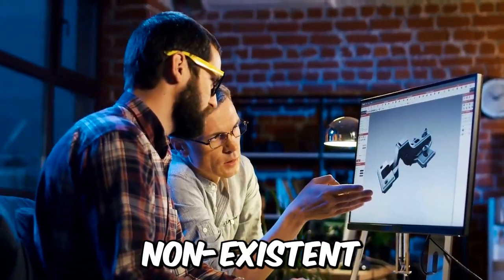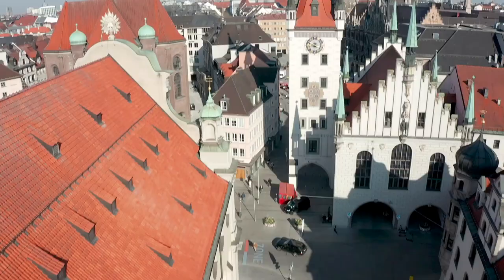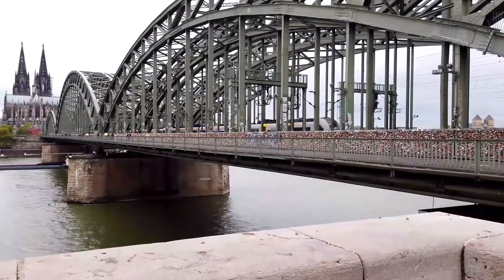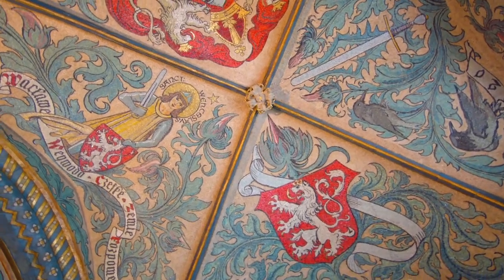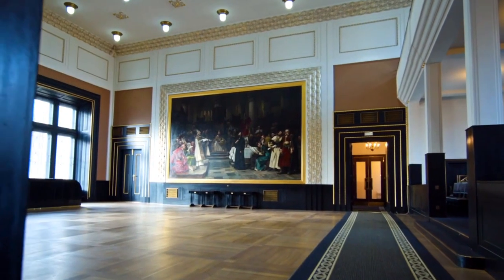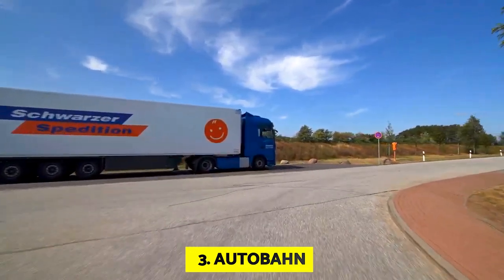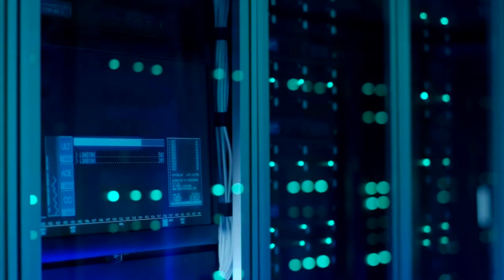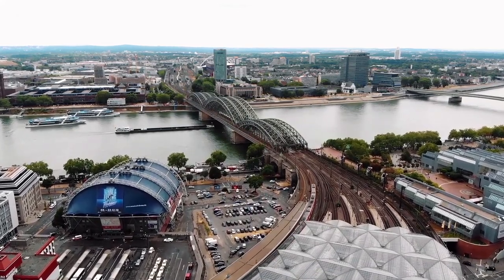Germany’s Shocking Civil Engineering Projects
The bounds of engineering are nonexistent. We follow a path that is bordered by skyscraping structures. A nation's engineering projects have an impact on how it looks. Imagine not using any engineering-related utilities for even one day. Unplugging your phone for the full day. A day without spending any time inside any buildings. An entire day without driving a car. Such a life seems entirely out of reach.
Today, we'll discuss some of Germany's outstanding civil engineering accomplishments that are found in a developed European country.
Let's get going.